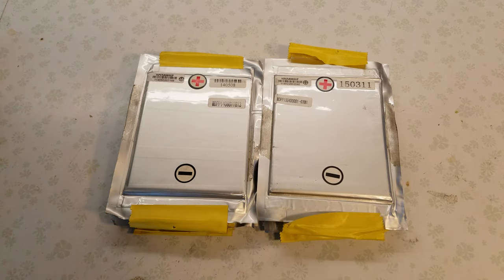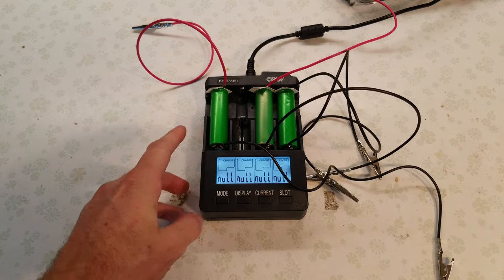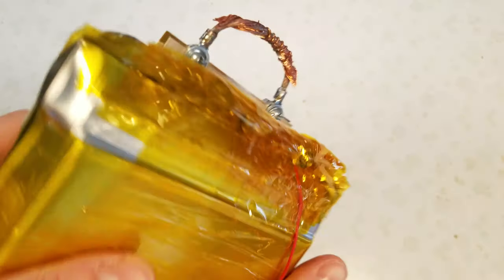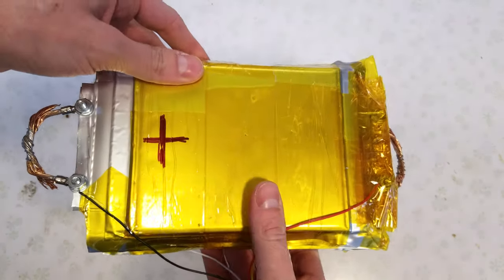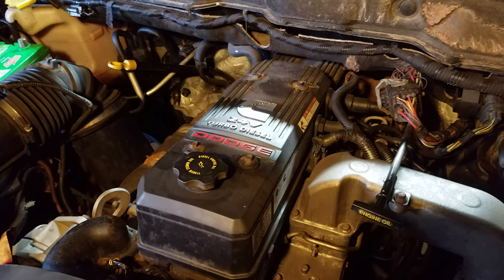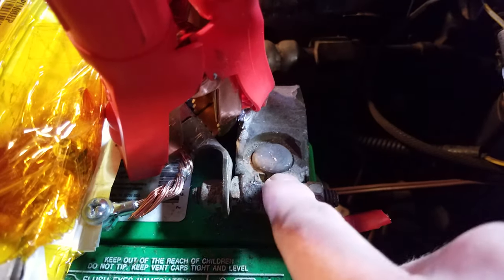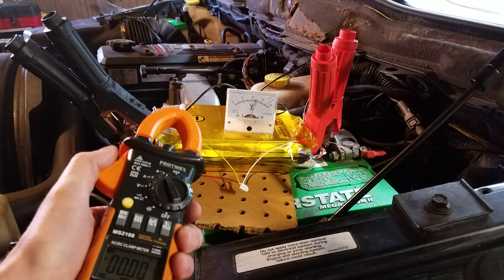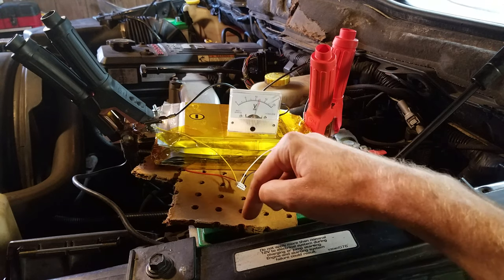Can the SPIM08HP Pouch Cells Start a Car? A Diesel Pickup Truck?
Everyone keeps talking about these SPIM08HP battery cells. I wanted to give them a try and bought a few. I built a small 2p battery pack and attempted to start my 5.9L diesel truck. Will it work? Incredible power in these batteries!

Opus BT-C3100 Tester...
ICharger x6 Charger...
Analog Volt Meter...
Battery Clamps...
Kapton Tape...